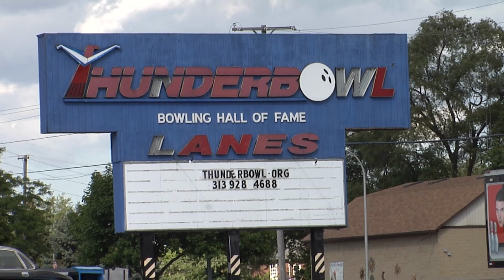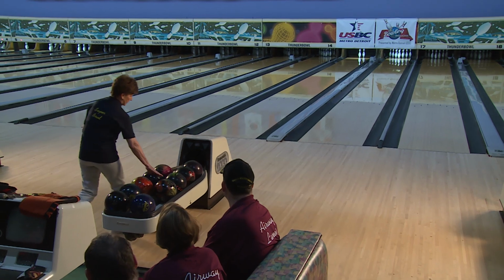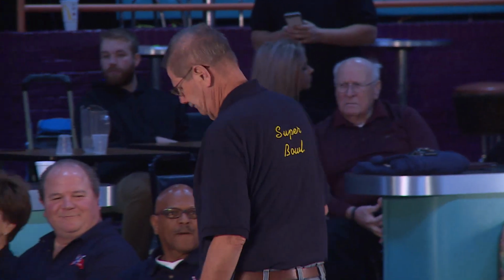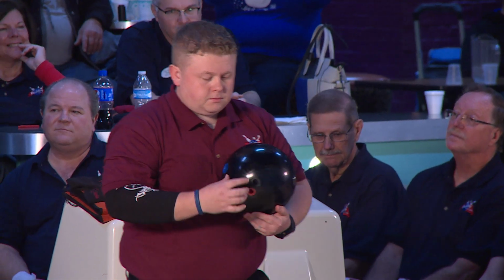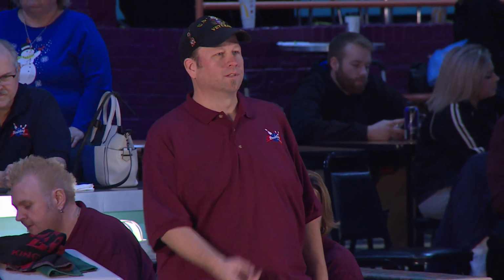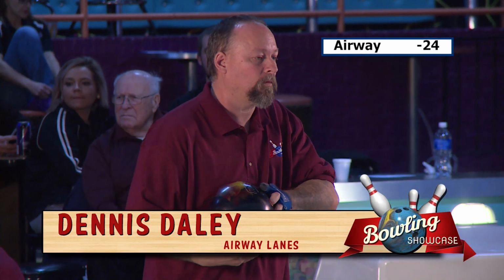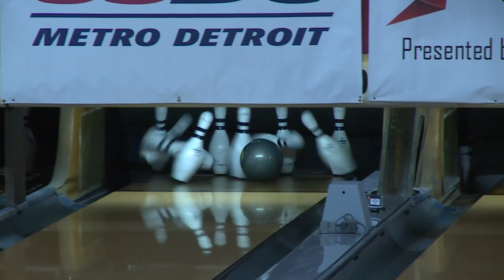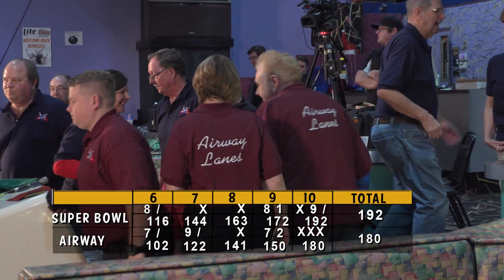BowlingShowcaseChallengeS2ep4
Bowling Showcase Challenge 2017
Round one-Match 4
Super Bowl Vs. Airway Lanes